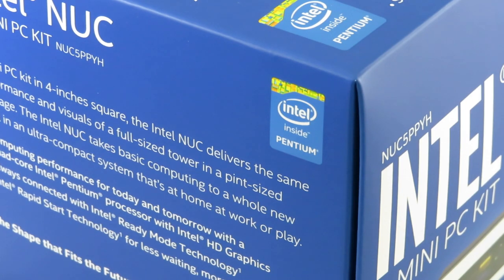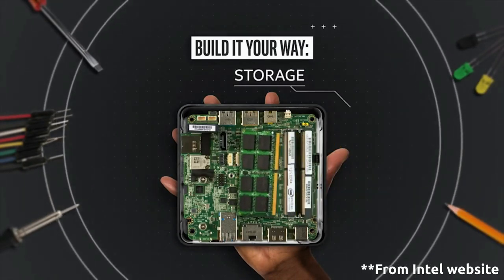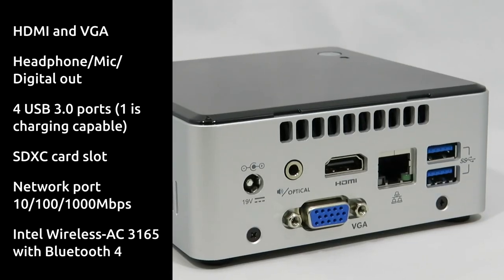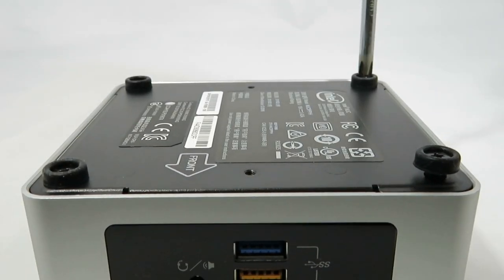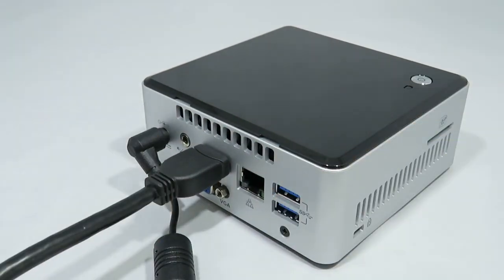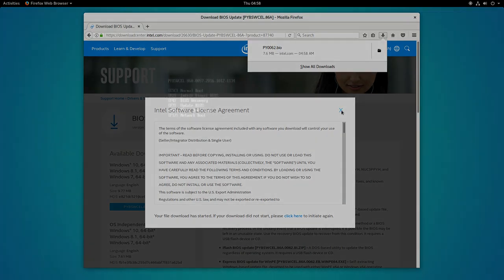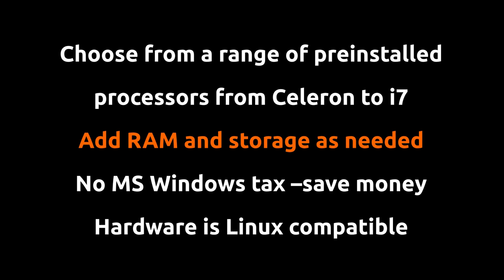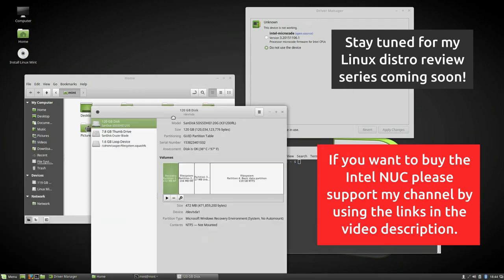Intel NUC - the perfect Linux desktop PC?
The Intel NUC is a small, silent customisable computer that’s fully compatible with Linux but… can it replace your desktop tower?

1. "Covered In Oil" by Broke For Free

Thank you for using my links which will help me with making this channel bigger and better.